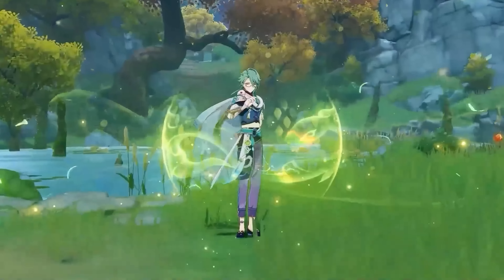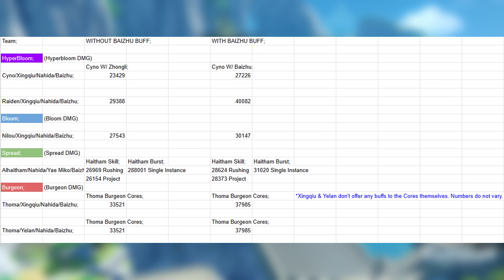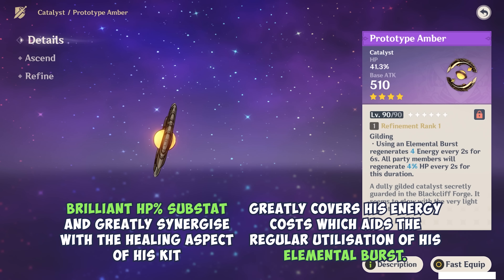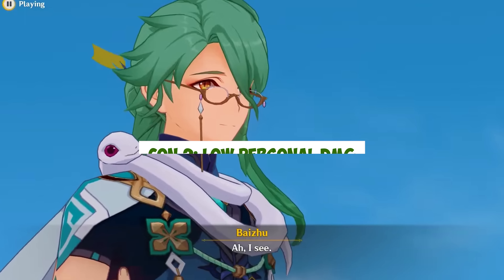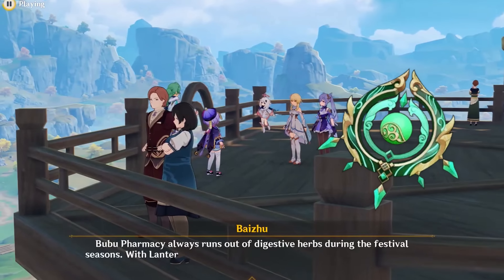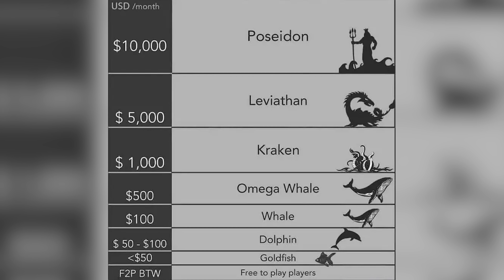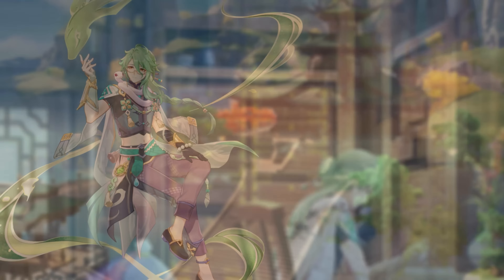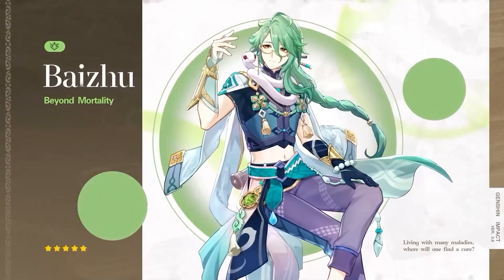Don't pull Baizhu before watching THIS!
Is Baizhu a luxury pull or is he somebody who you should definitely get on your account? How good is his kit? And how well does he enhance existing teams and reactions? Is he f2p or something for whales? That and more I am going to cover in this video!

TC & VO by Juice
Editing by Pat

00:00 Baizhu is coming!
00:41 How good is Baizhu's healing
02:11 Dendro Reaction Buffing Potential
04:31 F2P Friendly?
06:06 Is Baizhu necessary?
08:20 What about damage?
10:40 Perhaps A Little Too Cheap?
14:35 What is his best artifact set?
16:05 Viewer Questions
18:09 Verdict

OverClocked ReMix: Video Game Music Community: OC ReMix #964- Street Fighter II 'Guile's Theme (R.A.H. Mix)' [Guile Stage] by Rayza

Sources
Dendro Kazuha Ciel-Chan